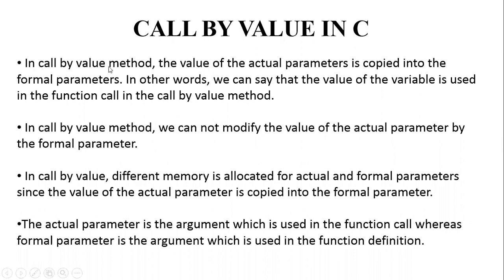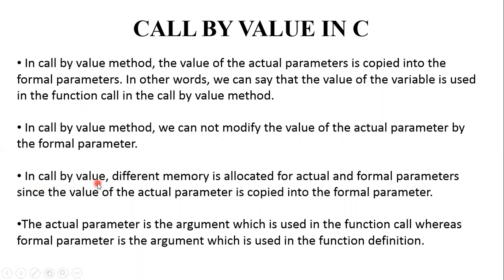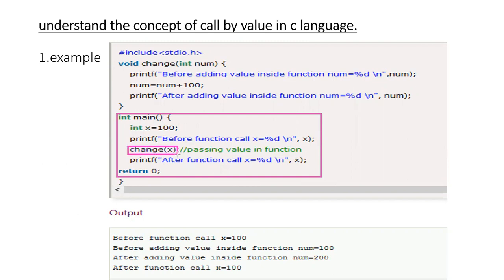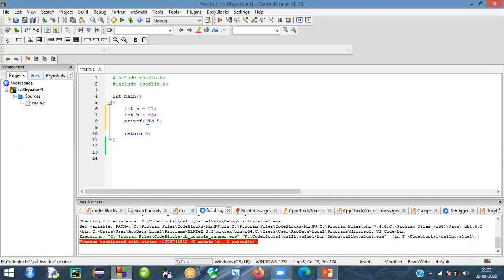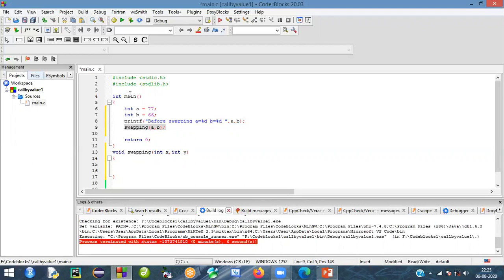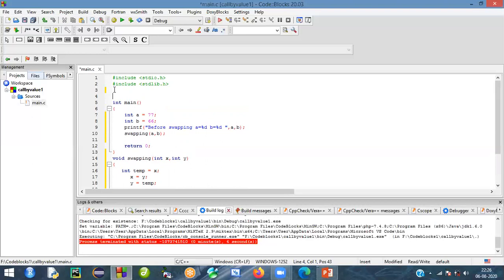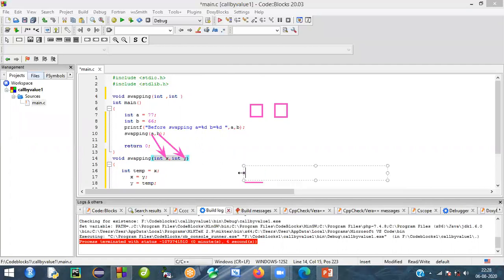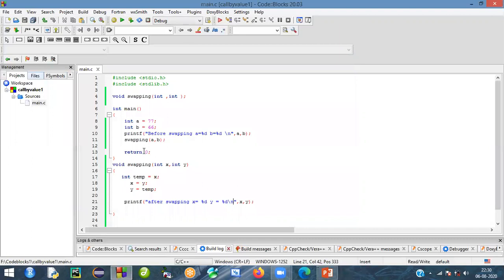Call By Value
The call by value method of passing arguments to a function copies the actual value of an argument into the formal parameter of the function. In this case, changes made to the parameter inside the function have no effect on the argument.